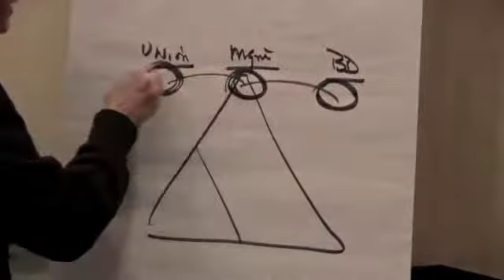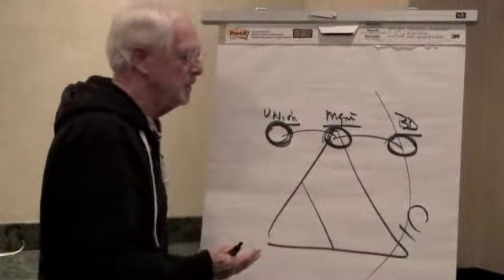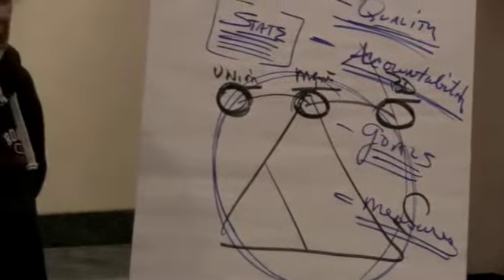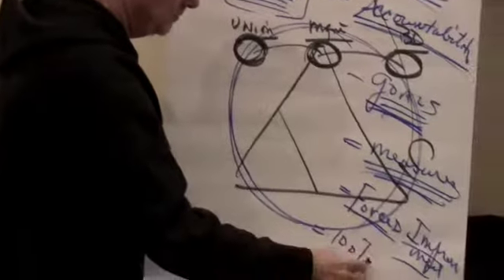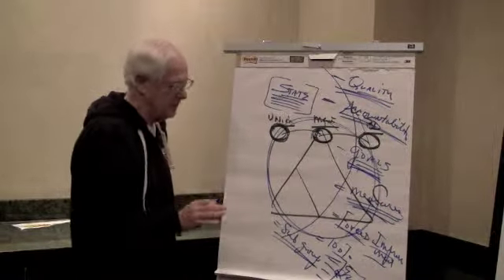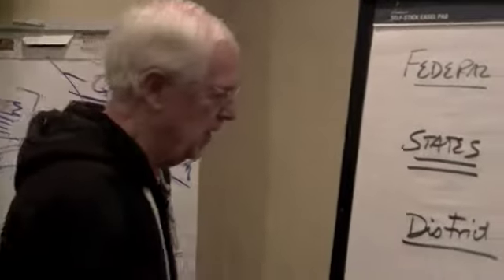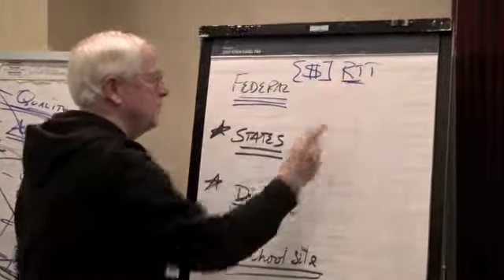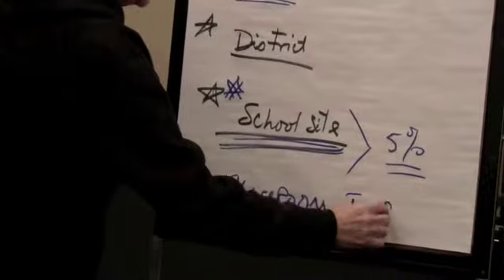GL TURN November - W Patrick Dolan Part 2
Great Lakes TURN - November. The Ever Changing Landscape of Public Education - Part 2. W. Patrick Dolan